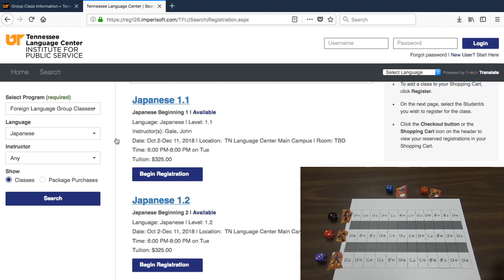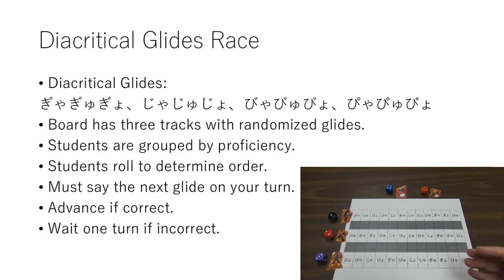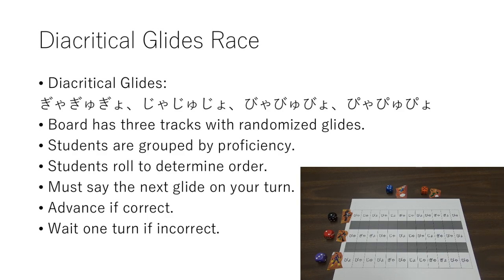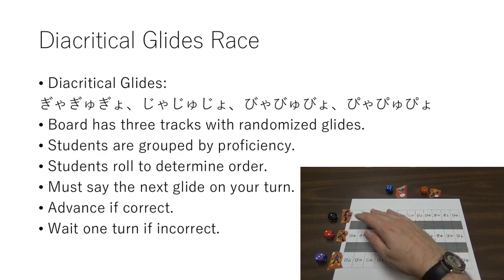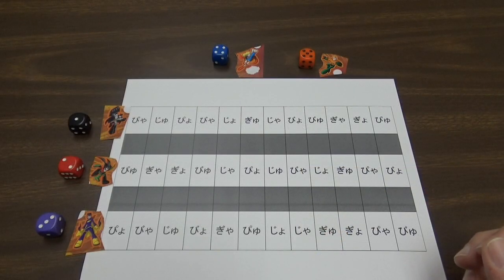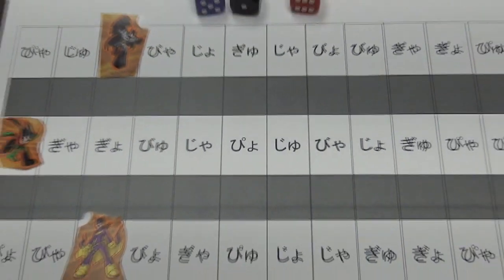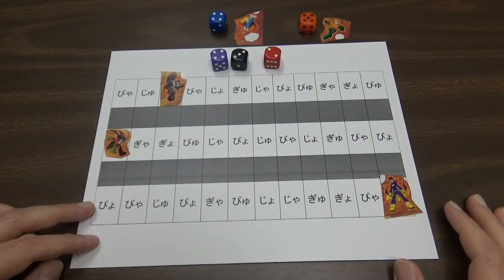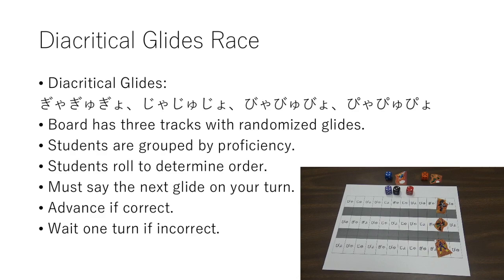Japanese Language Games in Johnsensei's Class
Register for Johnsensei’s beginner Japanese 1.1 class at the TN Language Center and you’ll get to play games like this one!

In this video I go over the Diacritical Glides Race we play in my class after learning ぎゃぎゅぎょ、じゃじゅじょ、びゃびゅびょ、ぴゃぴゅぴょ.